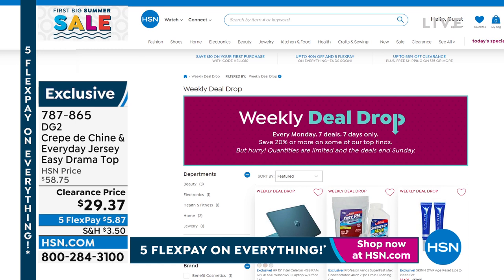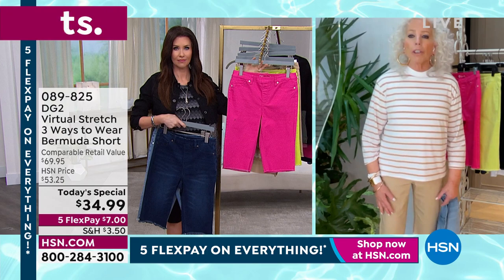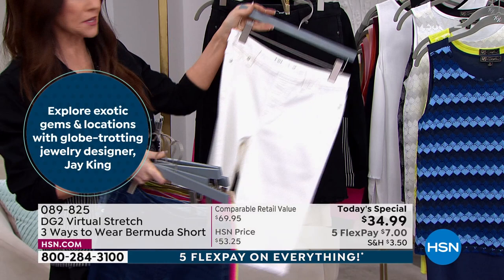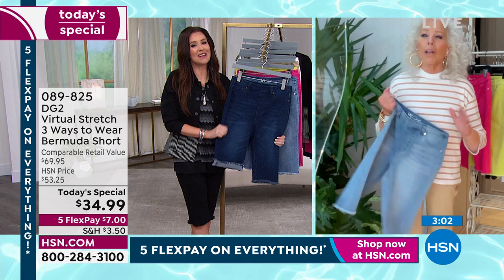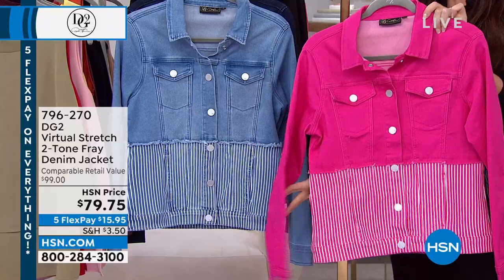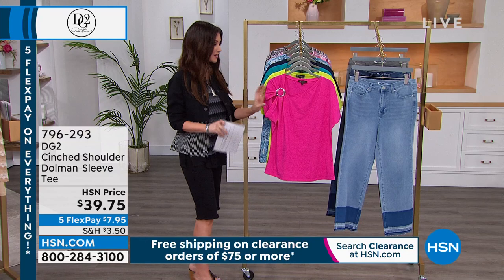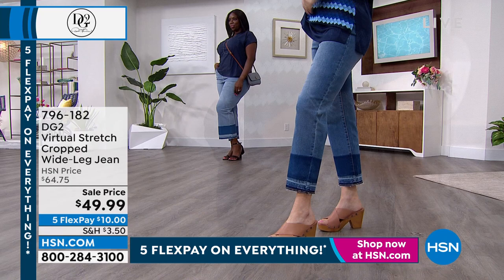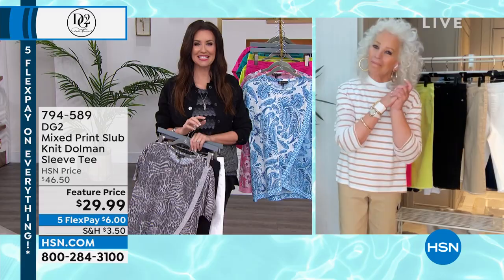HSN | DG2 by Diane Gilman Fashions 28th Anniversary 05.29.2022 - 05 PM